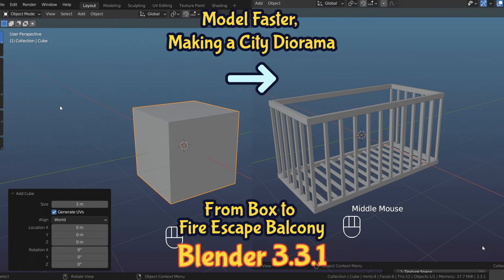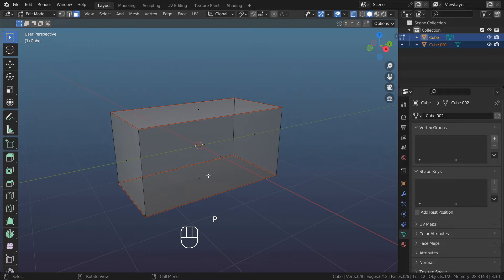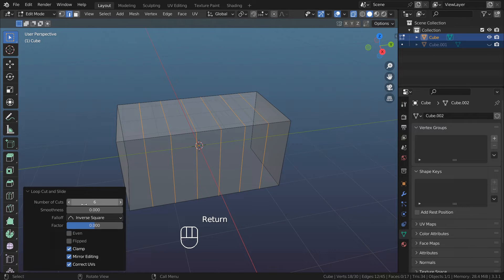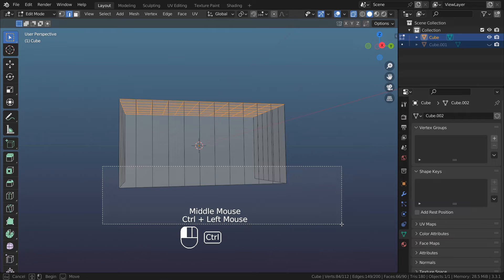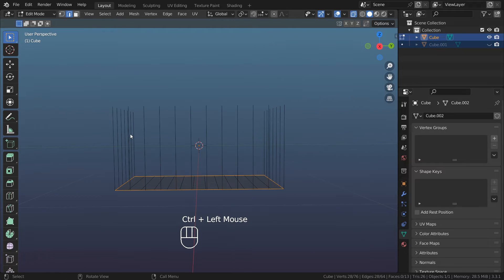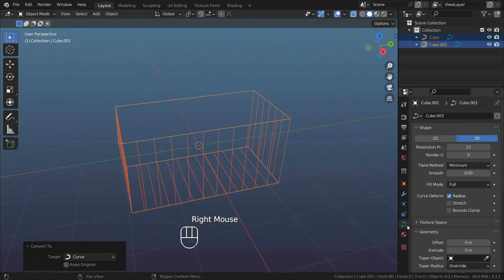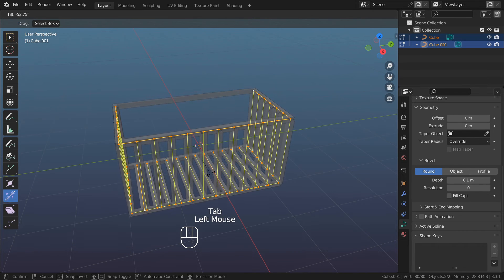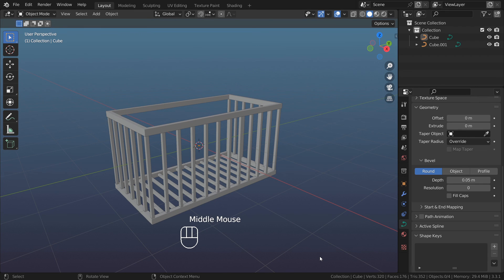Making a City Diorama: From Box to a Fire Escape Balcony in under 2 min with Blender 3.3.1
This is the Ninth and a half 😂 Tutorial in a series designed to help you, model, faster.
We will be building a City Diorama, one object at a time. In this video,
We are adding more details to our Building by Modeling a Fire Escape Balcony. Creating an outline (cage) of the shape out of edges and then converting it into a curve, using object data properties Geometry / Bevel
to generate final geometry (this one is a fun one) 😎!

Links to previous tutorials are below.

This has been inspired by the Amazing tutorial series by Julianna Lebedeva.